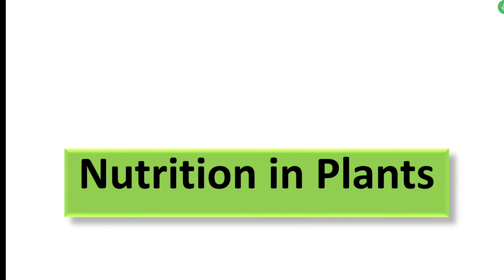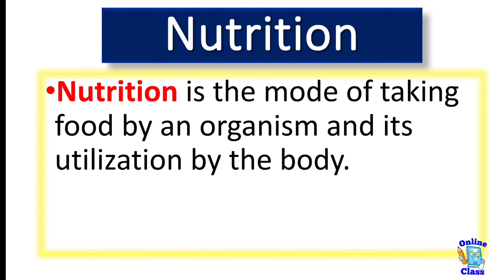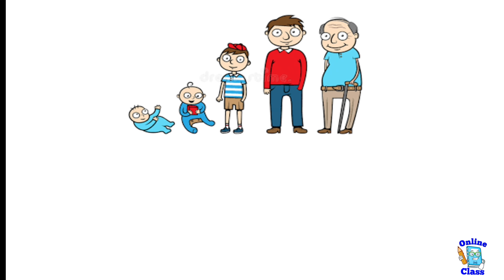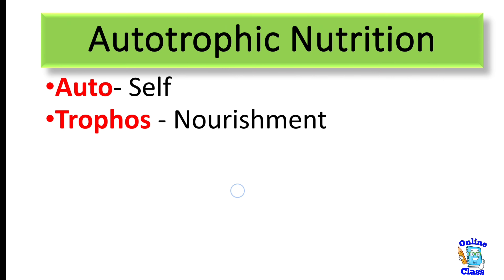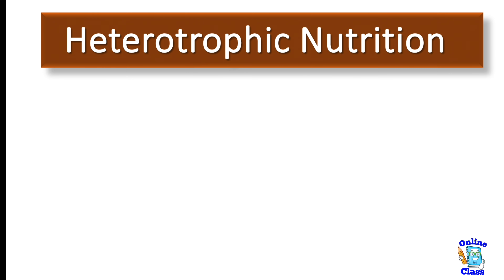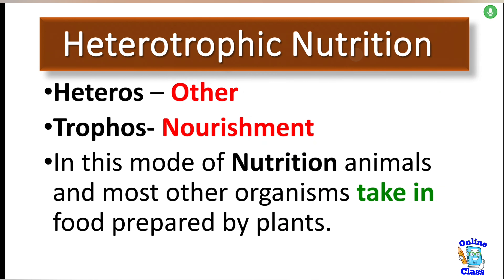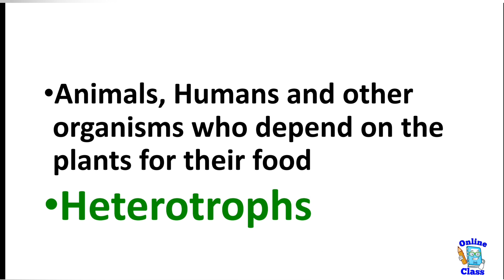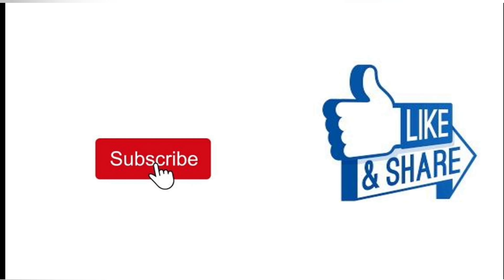Modes of Nutrition || Autotrophic and Heterotrophic || Science Lesson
Key Points:

●What are Modes of Nutrition
●Autotrophic Nutrition with Examples
●Autotrophs
●Heterotrophic Nutrition with Examples
●Heterotrophs
●Difference between Autotrophic and Heterotrophic Nutrition